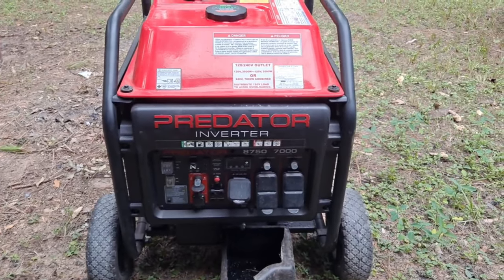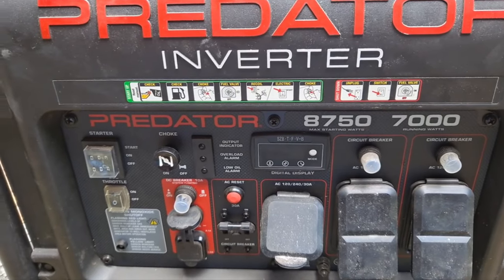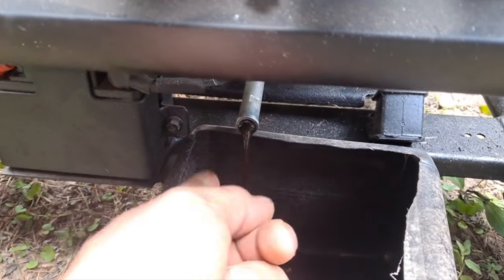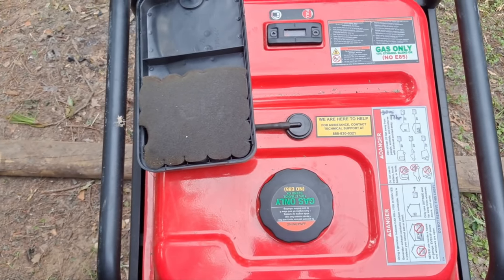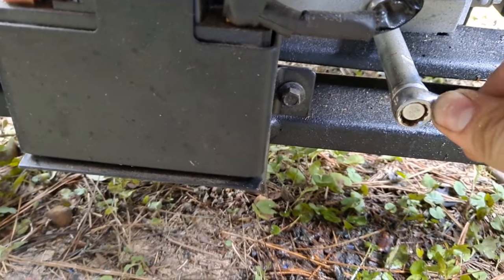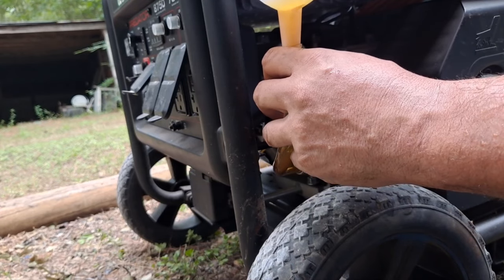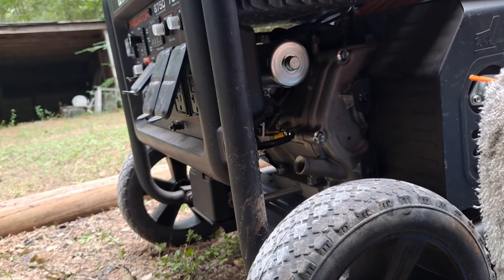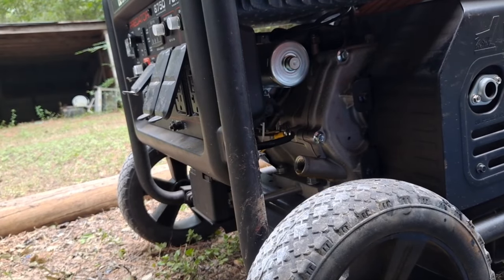Predator 8750 inverter generator, how to change the oil.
I changed the oil on my predator 8750 generator. This predator 8750 is the most affordable inverter generator of its size.  I bought it at harbor freight for about 1400 dollars. I accidentally ran the generator twice the recommended time between oil changes, but it seems fine.  The power was off for about 4 days, because of Hurricane beryl.  This generator ran for about 15 hours a day during the power outage.  and it ran like a champ.